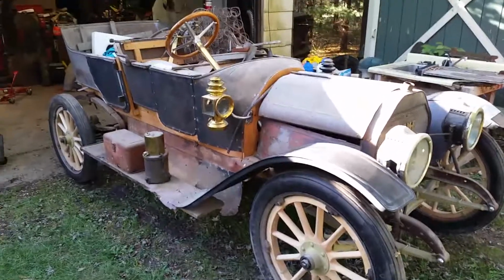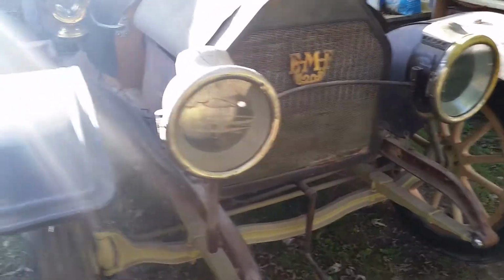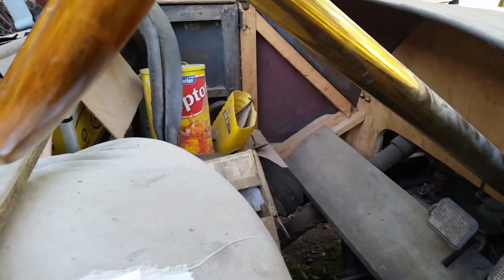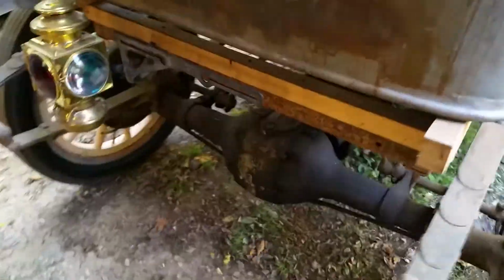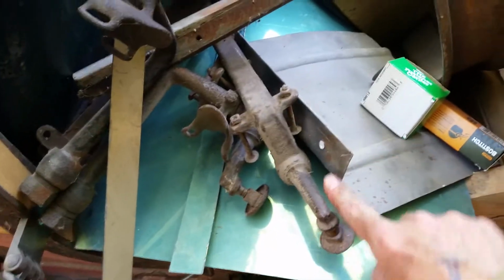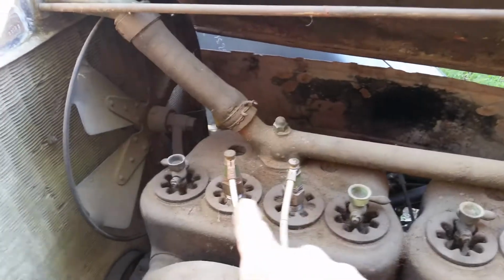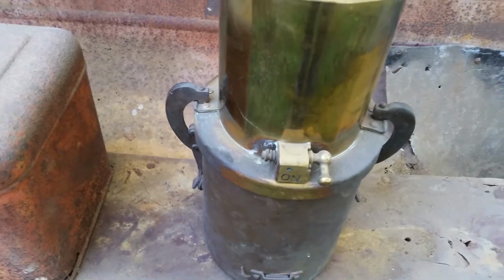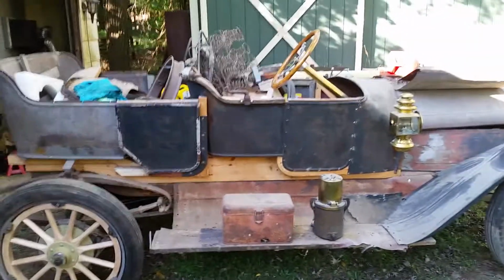1912 E-M-F Demi Tonneau Walk Around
This is a walk around our 1912 E-M-F Demi Tonneau as I moved it our of the garage to turn it around to continue the restoration of the rear end items. See more information on the E-M-F Homepage